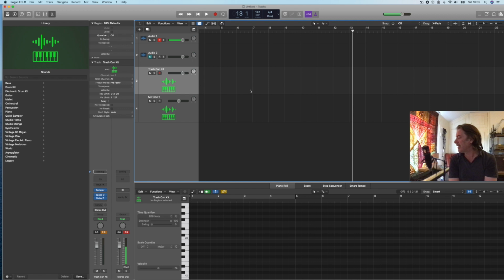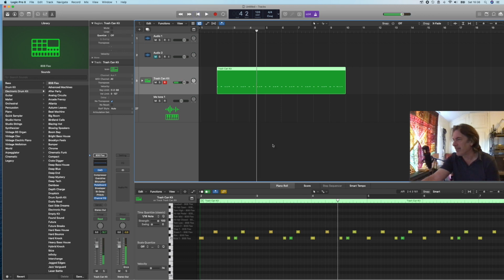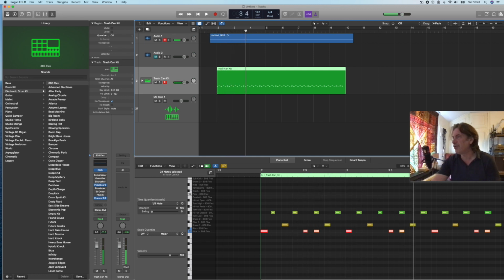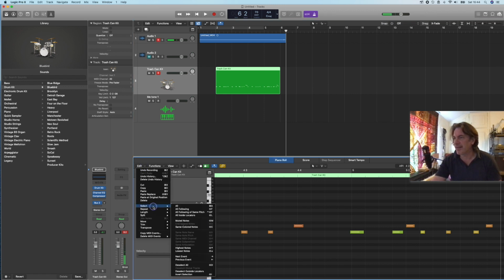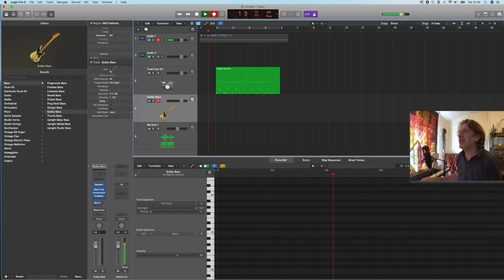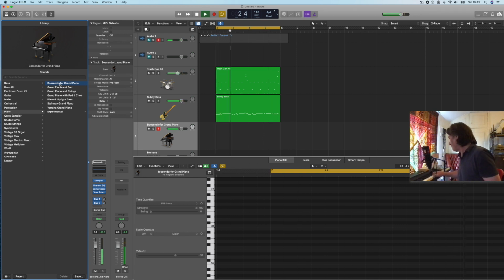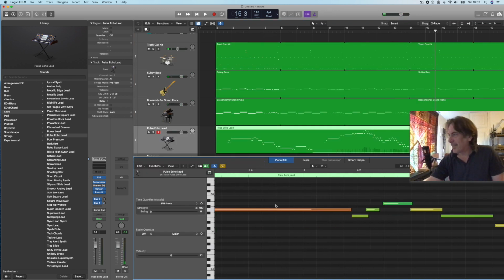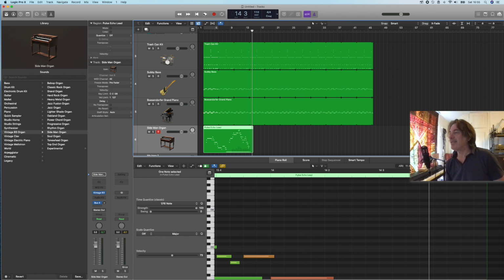(Lecture Demonstration) Introduction to MIDI and Software Instruments on Logic Pro X MIDI (1)